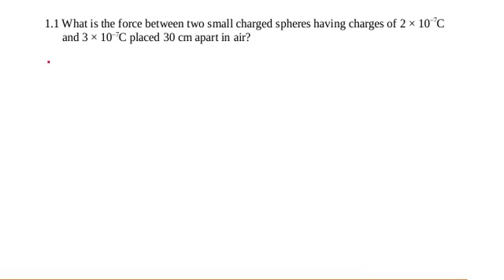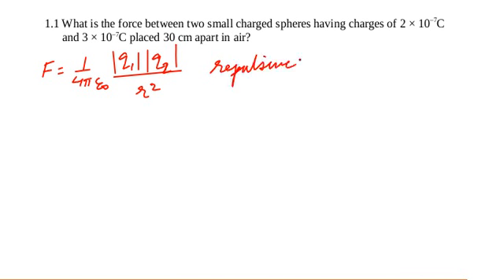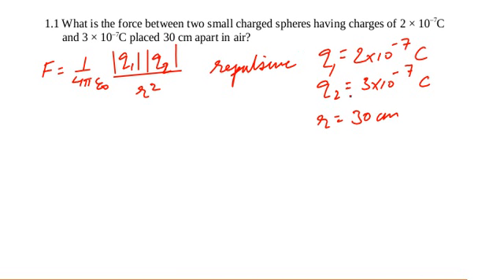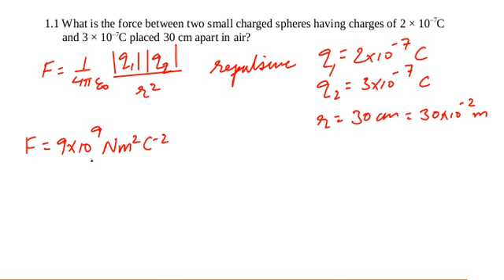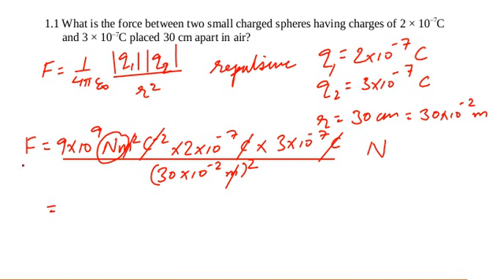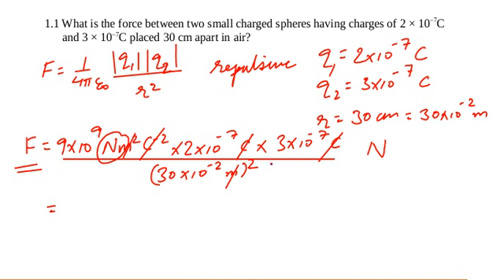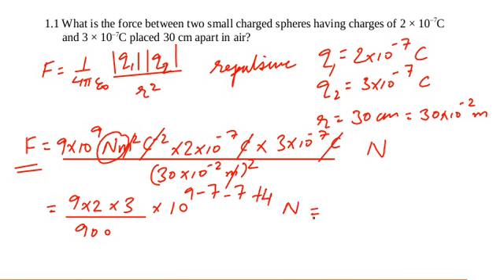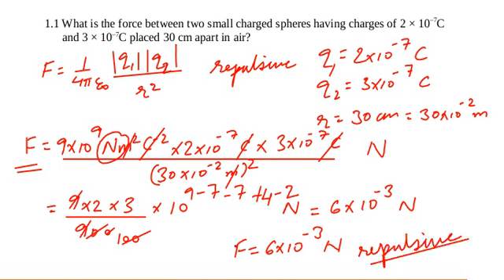NCERT Class 12 Physics Exercise 1.1 Solution